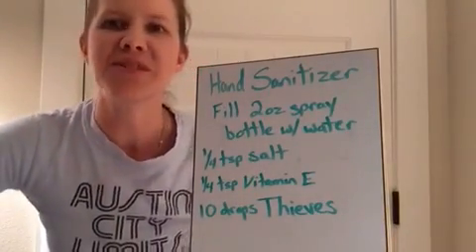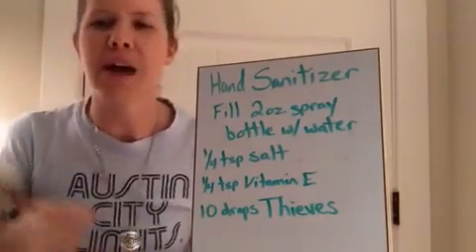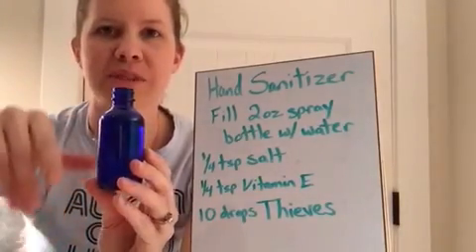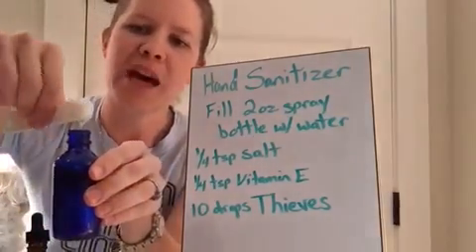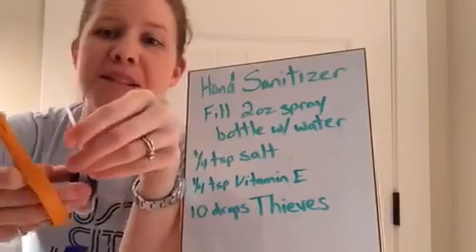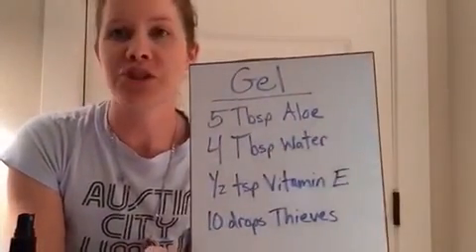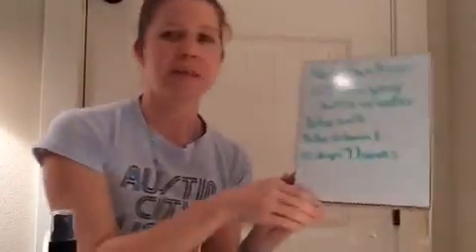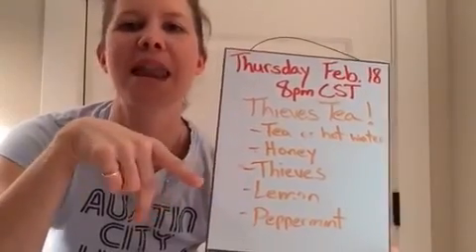Beginner's Bootcamp #9: Hand Sanitizer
Let's make some hand sanitizer spray! I love using a spray because you can use it on more than just hands. like grocery cart handles, restaurant high chairs and anything else you can think of. You will need a spray bottle (I use a 2oz.), water, 1/4tsp salt, 1/4tsp Vitamin E (optional), and 10 drops of Thieves essential oil.

If you're ready to get your own kick butt oils, you can grab a kit from me